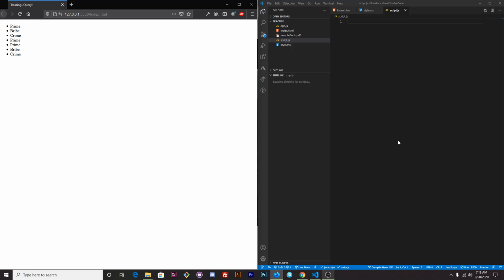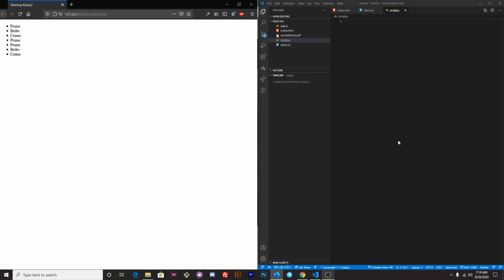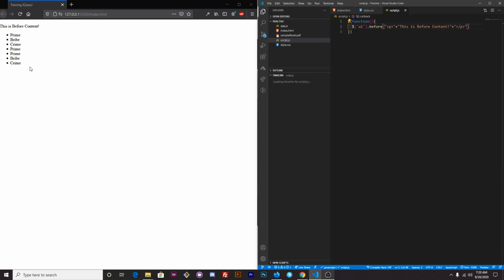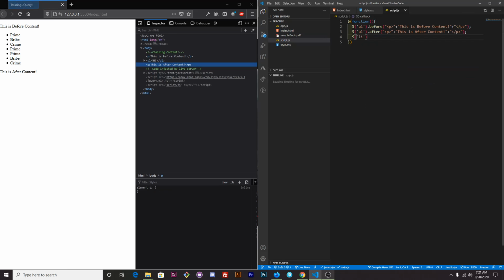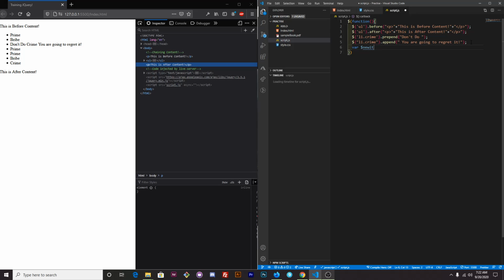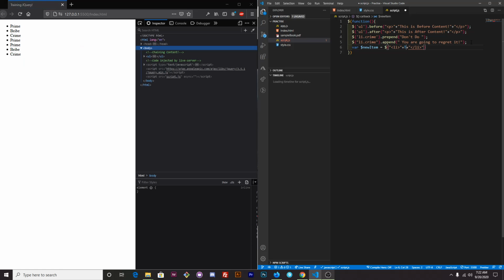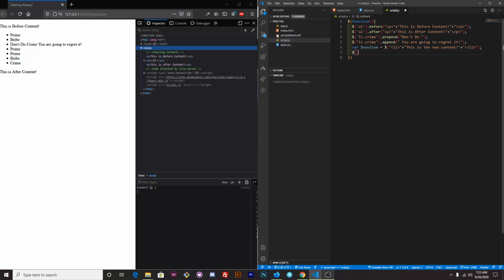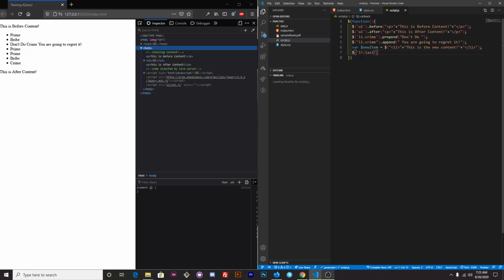Learn JQuery || Adding New Content || Master it